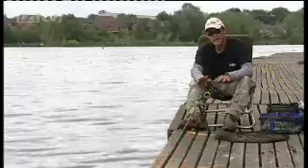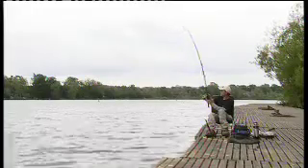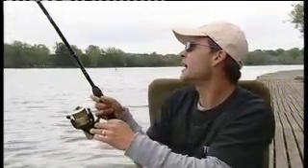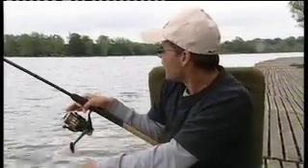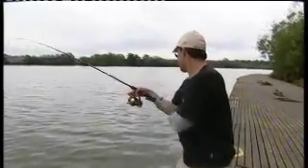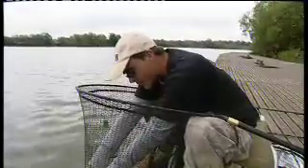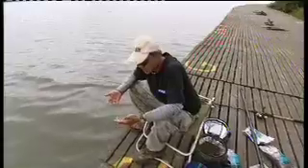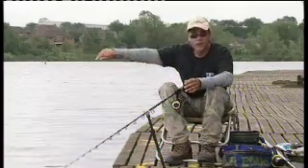Matt Hayes - How to Feeder fish, Episode 5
Using Quiver tips